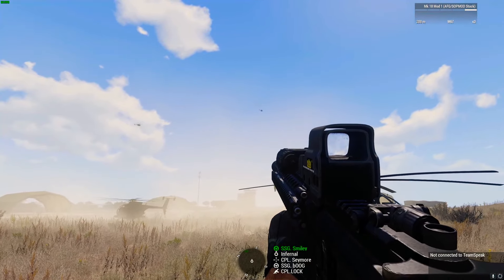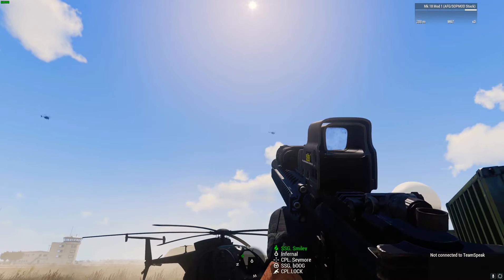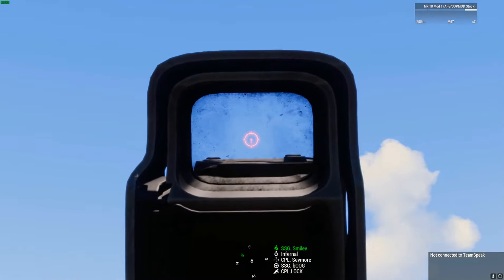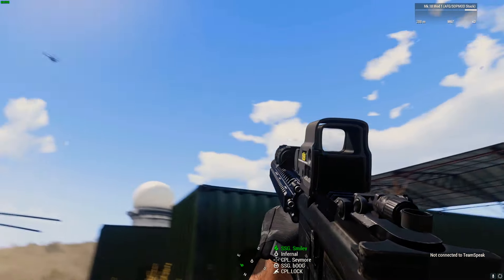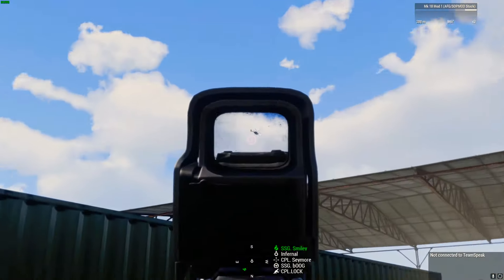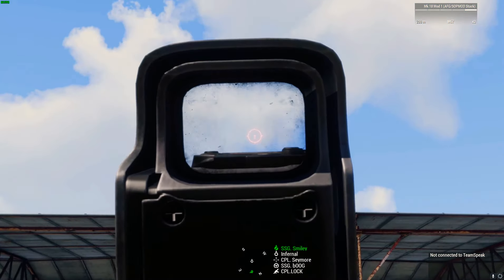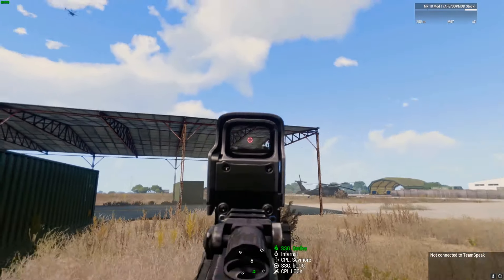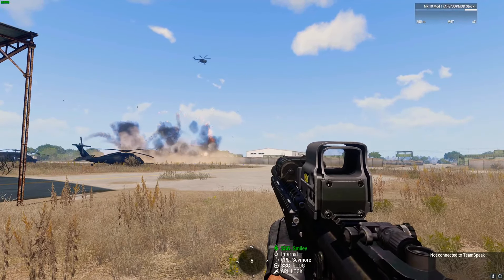CPL. Seymore's first flight Arma 3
Arma 3 with friends